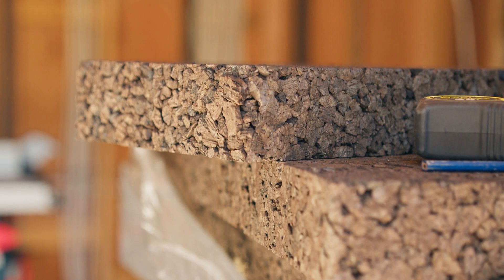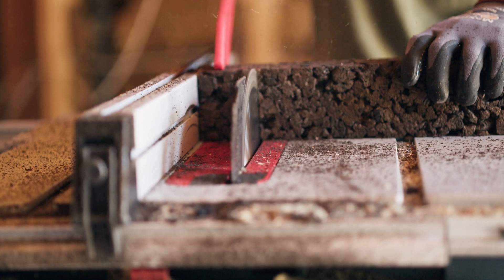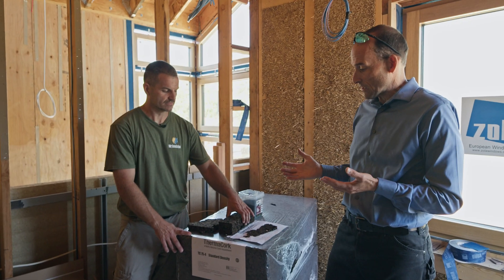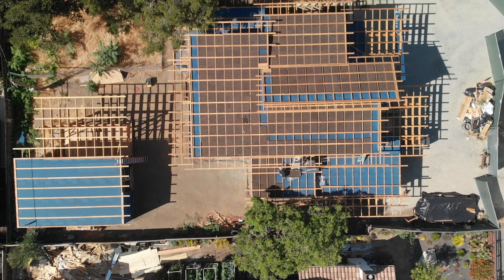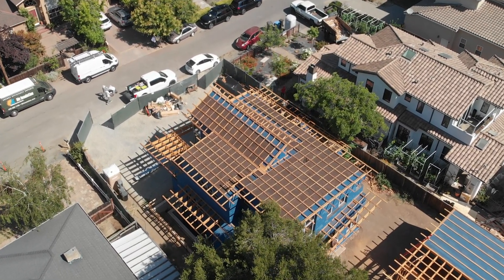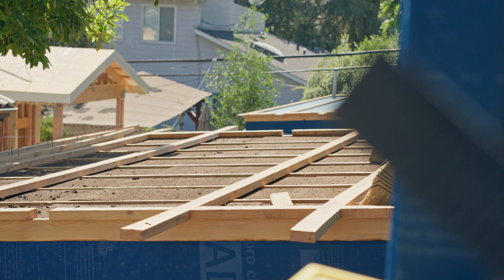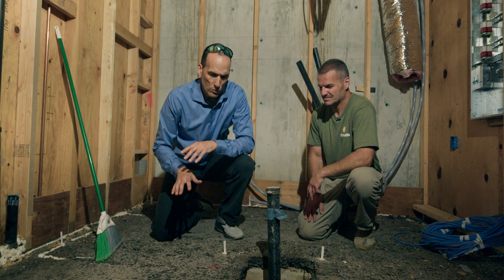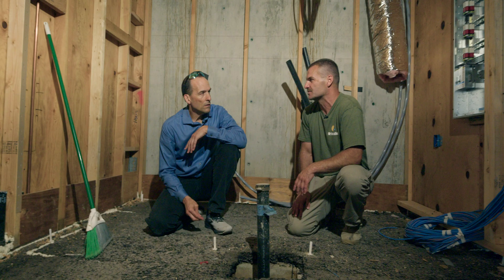Cork Insulation - The Healthiest Choice for Energy Efficiency Or More Manufacturer Greenwashing?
The more we learn about the toxins involved in making foam insulation and spray foam the more frustrated. We are in the lack of good choices for insulating a home without filling it full of toxic chemicals. Even stone-wool insulation from manufacturers like Rockwool contain phenol-formaldehyde, and off-gasses formaldehyde into the home and result in a toxic chemical Being released into your home every day you live there. How do we build homes that are healthy, quiet and efficient without resorting to toxic chemicals or petroleum byproducts? We may have found an answer. Made from the bark of the cork oak, primarily found in Spain and Portugal, could be the healthiest building product with the most positive characteristics we’ve ever seen, but we’re still skeptical. Everybody promises all the benefits and none of the detriments yet could cork be different? Join us for this video to find out what we thought as we explored using cork on the Cereza Passive House.